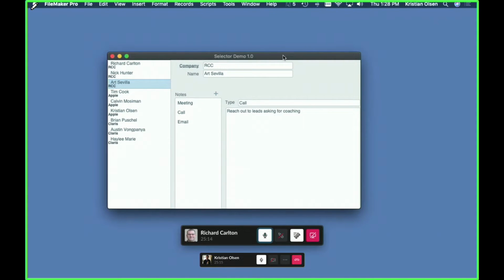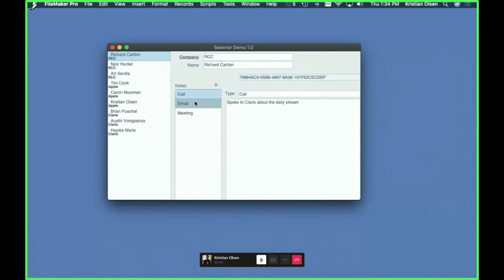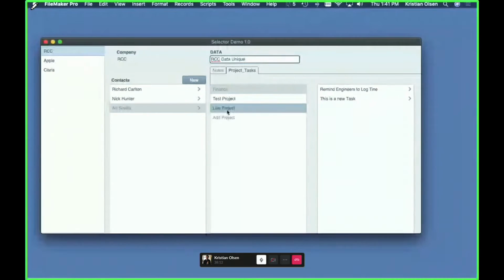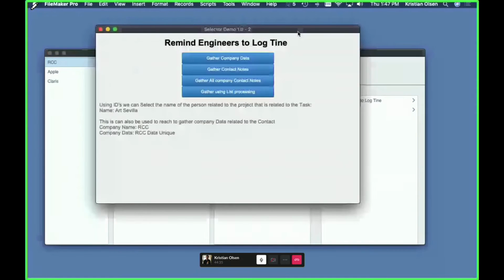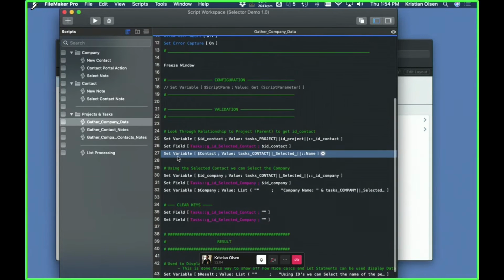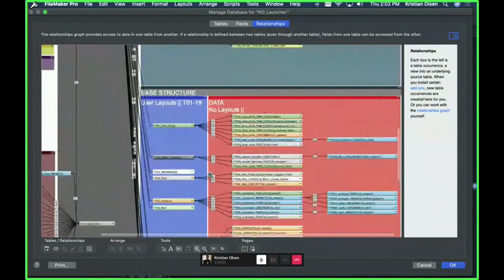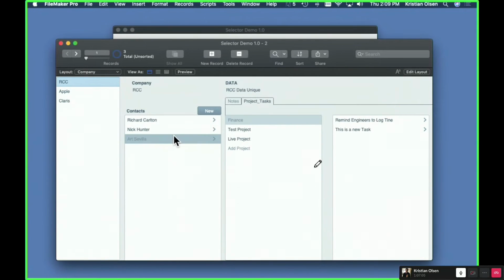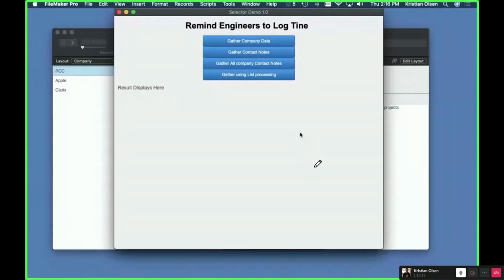FileMaker Q&A with Demo for Multi Record Selection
6326 - LiveStream - 05.28.20 - FileMaker Q&A with Demo for Multi Record Selection

FMTraining.TV
2122 9th St., Suite 102